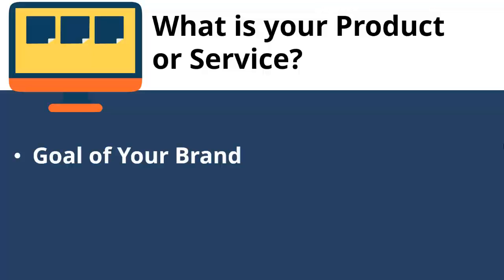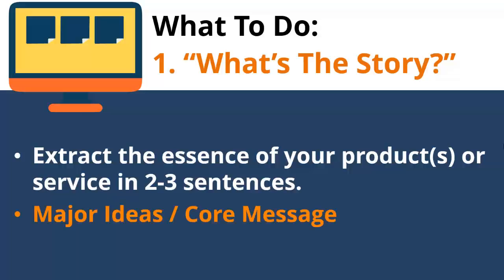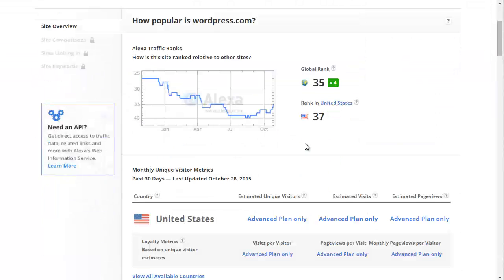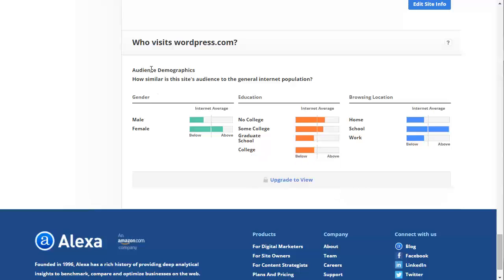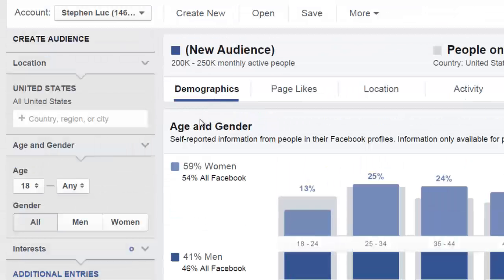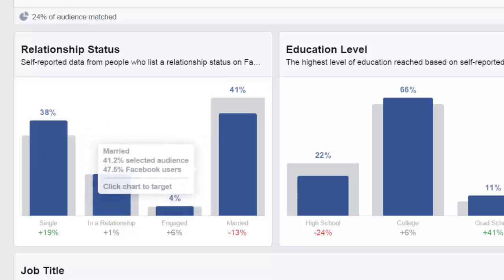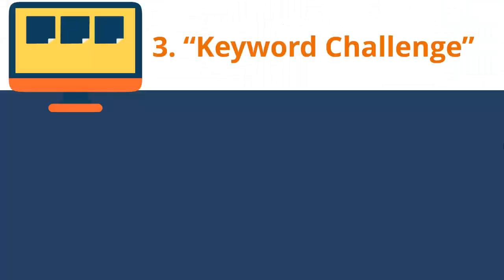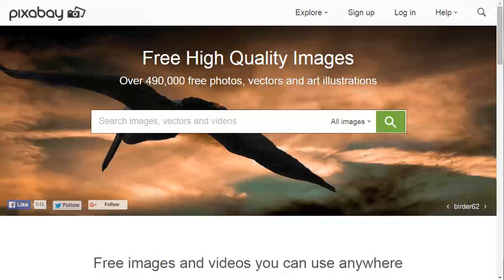03 AGB - Invoke Emotions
How To Create Your Attention Getting Brand Tutorial 03

Thanks a lot for watching my How To Create Your Attention Getting Brand Course.

Are you looking for a way to make your Internet Marketing Brand stand out?

Or maybe you are one of those people who think that brand doesn’t really play a big part in marketing your business?

Well, you will be surprised by how much branding plays a crucial role in the success of your digital marketing business, first by attracting the RIGHT customers. Your branding alone sets up the stage for not just the buying mindset, but a setup for mutual relationship with your clients.

As soon as you hear the name, you relate it with either a particular service, name, person, reputation or simply a way of presenting offers to you – you name it. That’s because they are able to capture people’s attention. That’s because they’ve mastered how to create the right branding.

How do they do it? - There is actually a process to it, and you will learn about it in this video course. In this particular video course, you will learn how you can boost your brand with this step-by-step blueprint that is designed to magnetize customers, and get them where you want them to be – in a mindset tailored to seeing you as a solution to their problems. That’s the bottom line.

Please take action and implement the training.

You can use the MOF Program to maximize your branding marketing potential